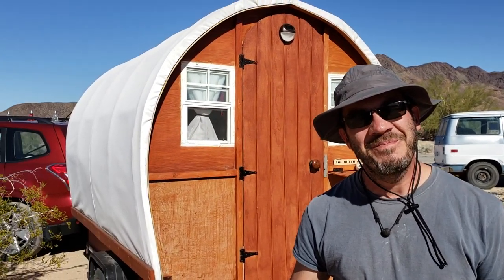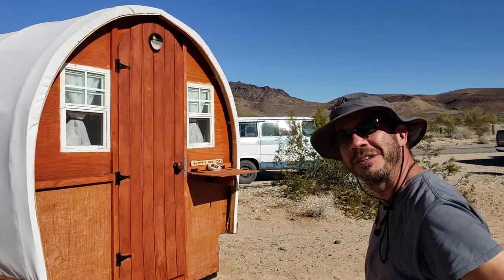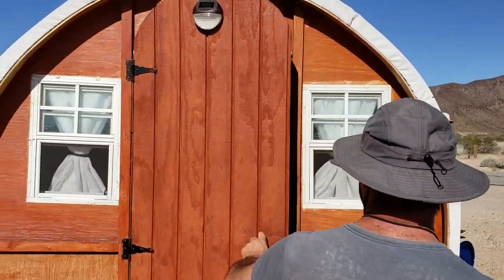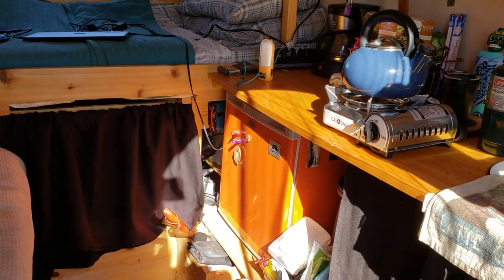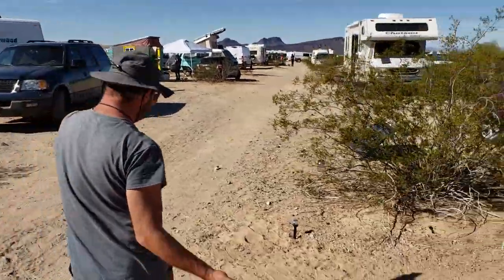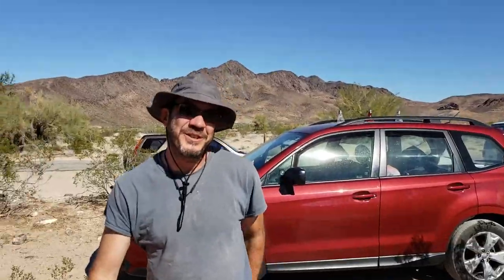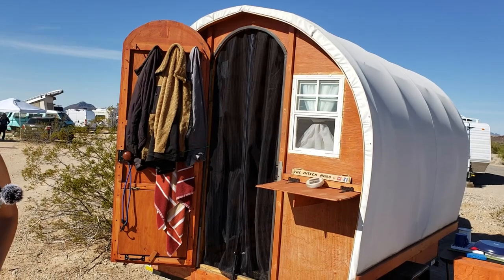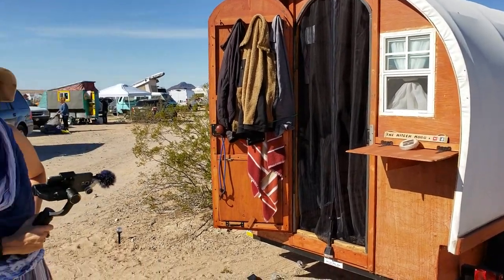Lightweight DIY Covered Wagon Tiny House Trailer is towed by a Subaru!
Meet Steve, The Hitech Hobo and his custom built Covered Wagon Trailer, which is light enough to be pulled by his car (a regular Subaru Forester). By not using a canvas for side walls and roof, he's keeping the weight low, but he has made some other cool design choices to make living in such an unusual situation work - enjoy! :)

The music in the background is from Chris' Patreon project - if you're interested to learn more, get access to all the royalty free music pieces in full length and support more music to be created, please

Interested in our favorite RV, Travel and Photo, Video, Vlogging Tools?